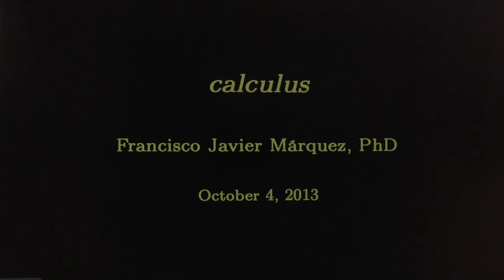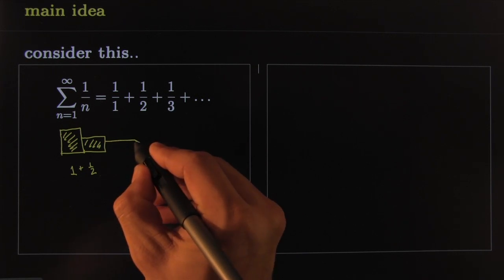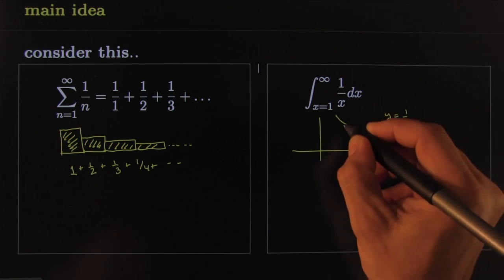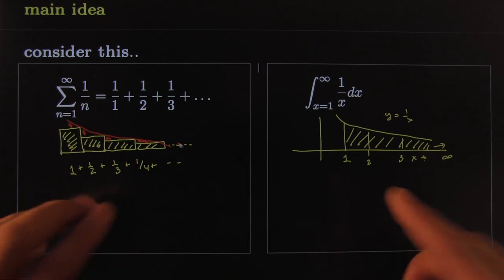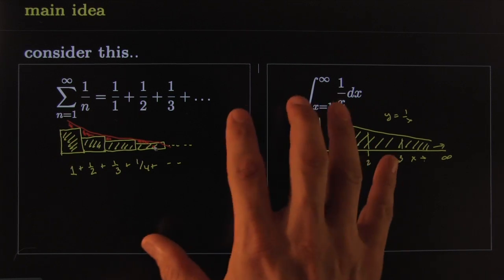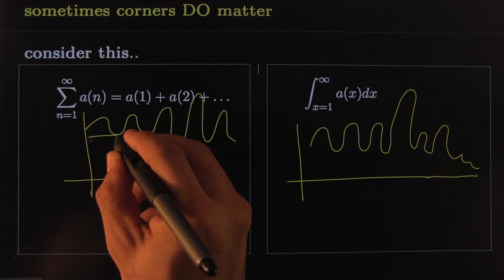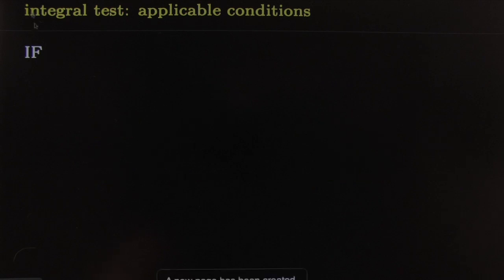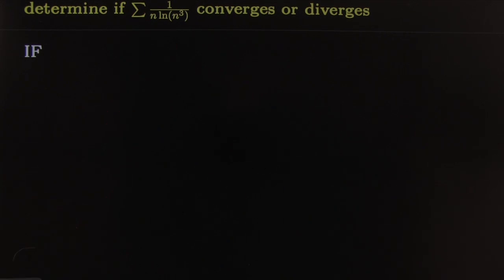Calculus: Sequence & Series: Integral Test Idea Explained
This video is about integral test for series calculus week7